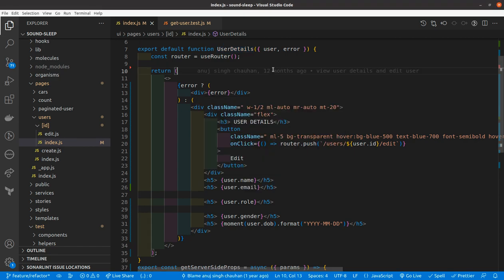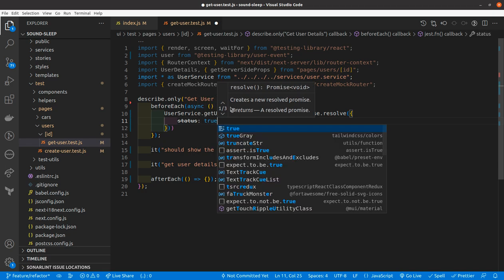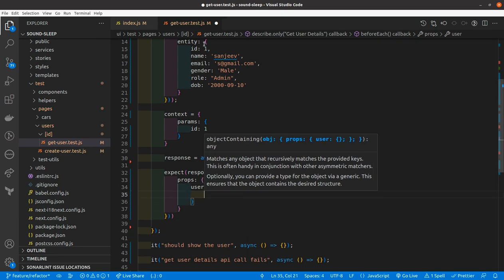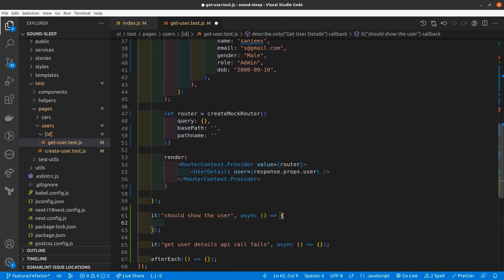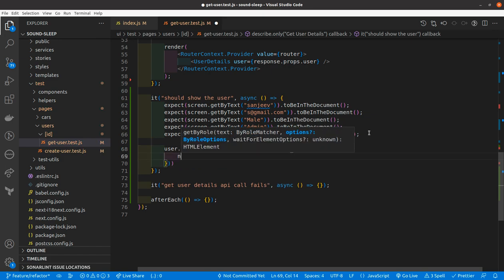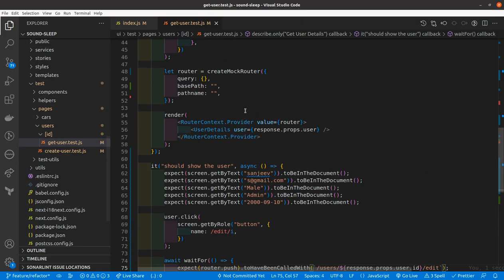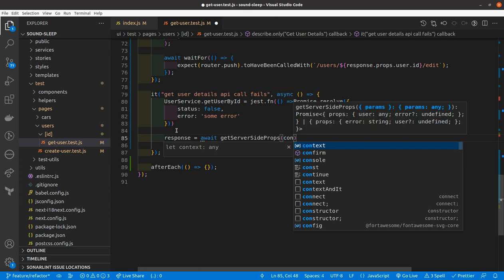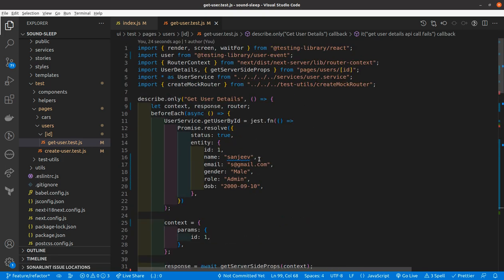step 7 user details page ui testing